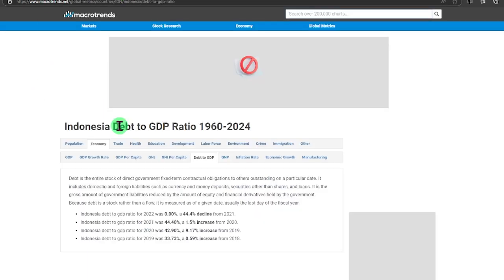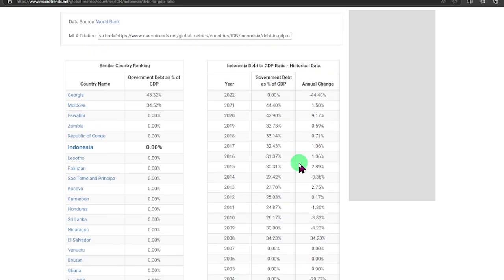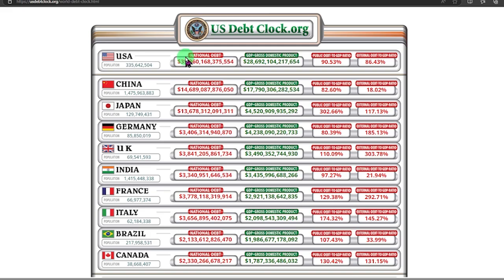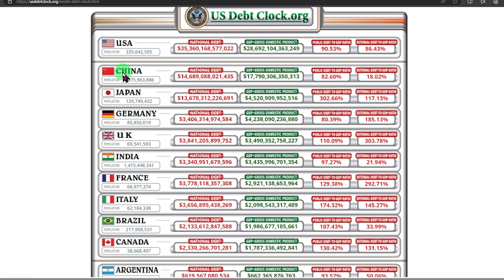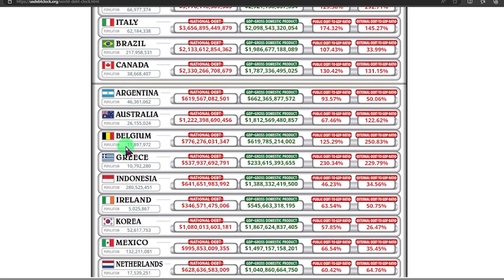How To Check Indonesia National Debt (2025)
In todays tutorial I will show you how to check the country Indonesia's total national government debt online completely for free!